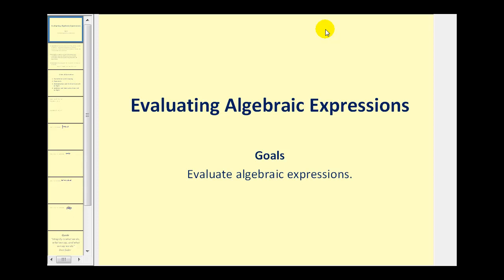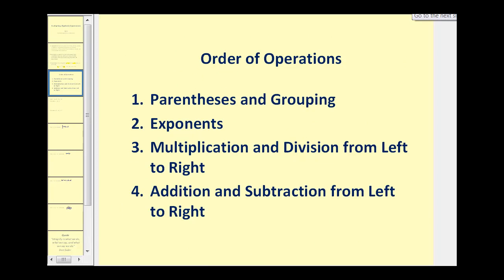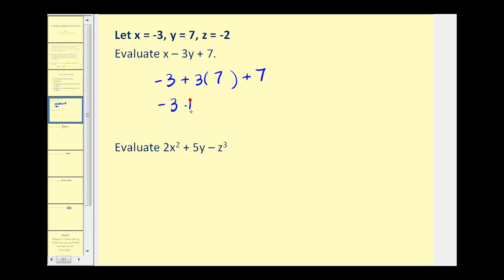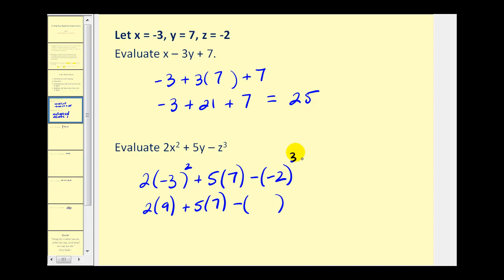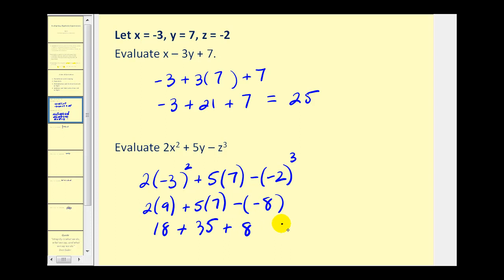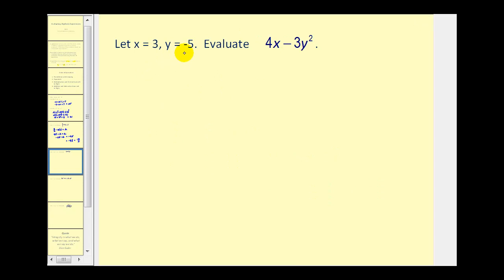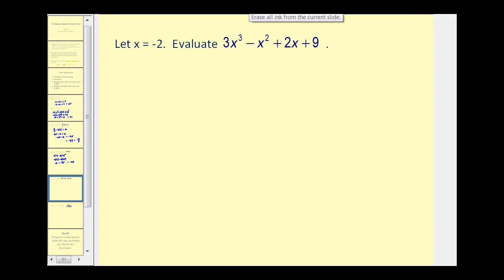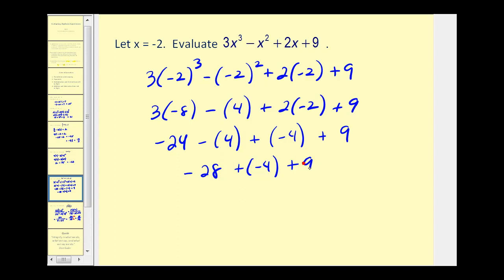(Updated Version Available) Evaluating Algebraic Expressions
In #1, I wrote down + instead of - when I started evaluating.

This video shows how to evaluate algebraic and variable expressions.